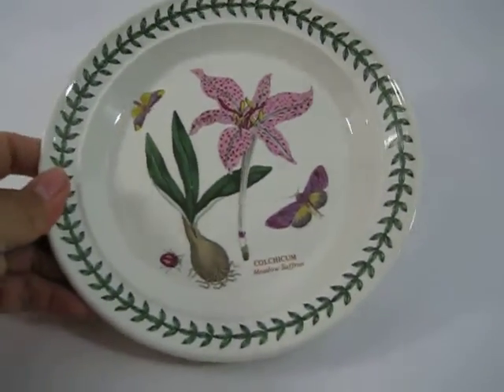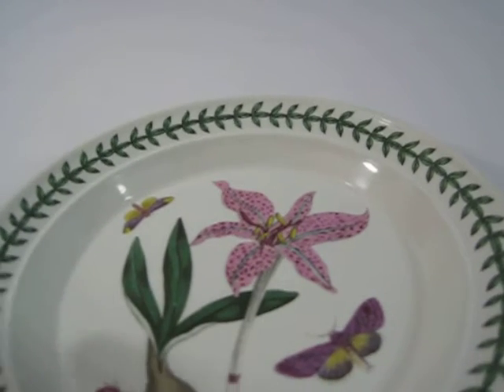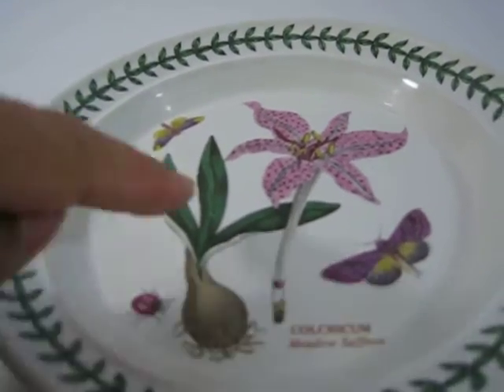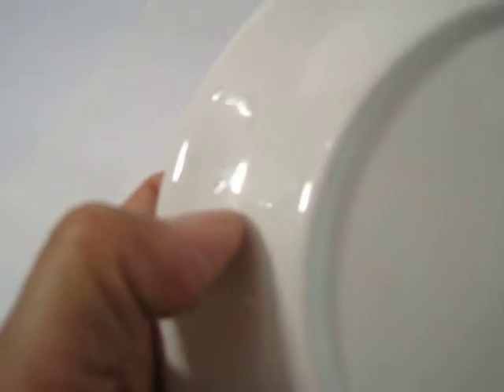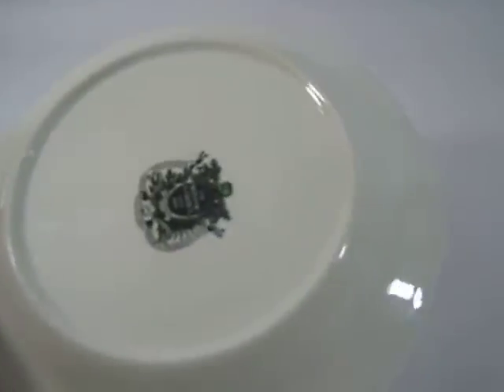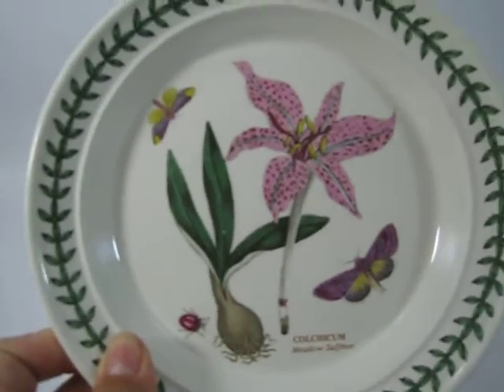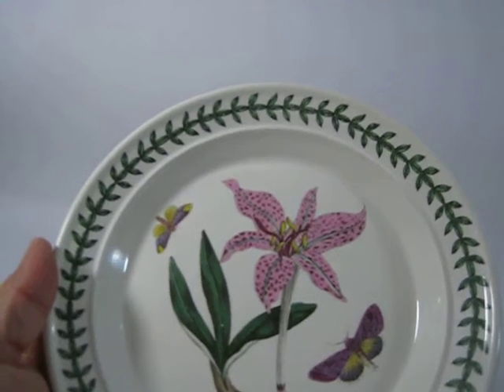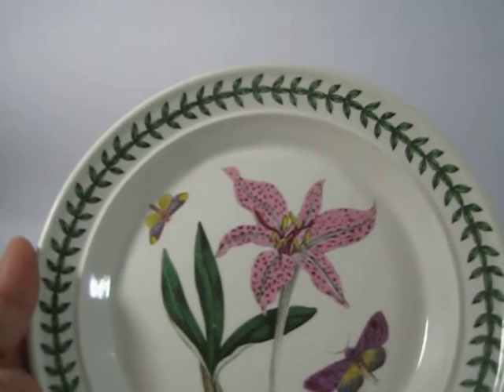Portmeirion Pottery 7.25" Salad Plate Meadow Saffron Colchicum Htf Rare Grt Colr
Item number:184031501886